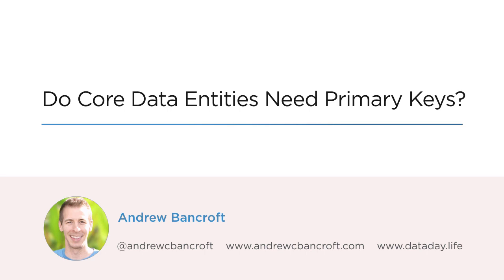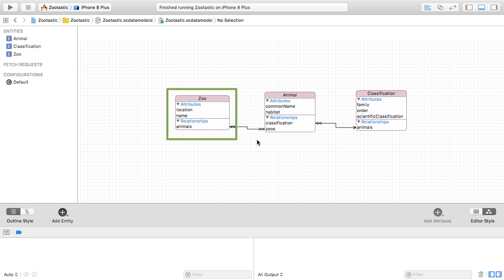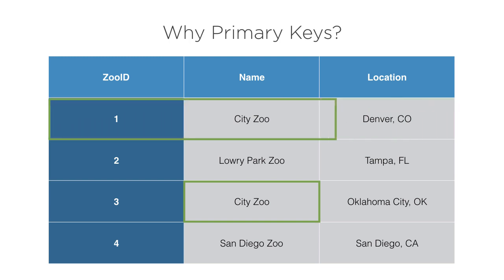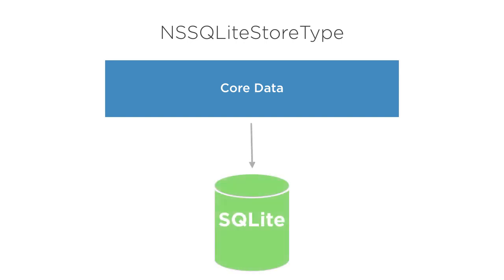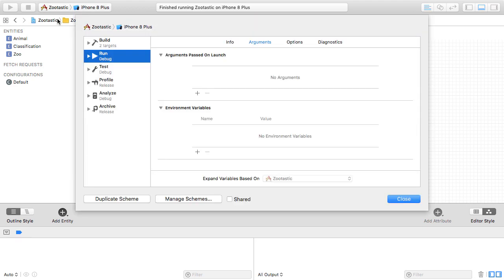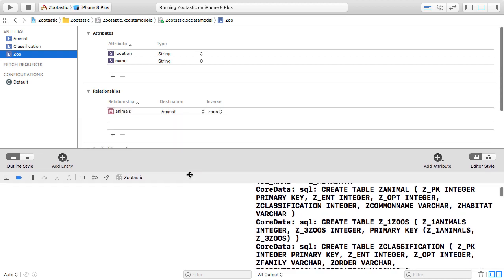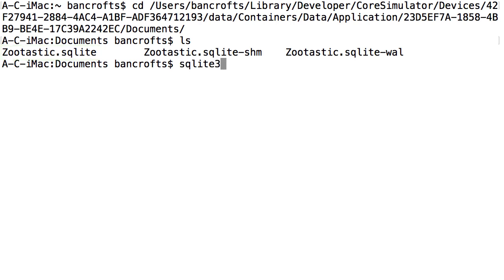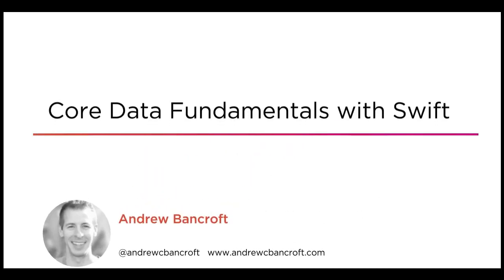Do Core Data Entities Need Primary Keys?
In this video I pop the hood on Core Data's SQLite persistent store to discover the details about whether or not you need to add a property representing a "primary key" for your Core Data Entities.